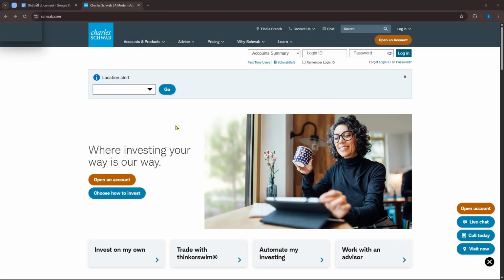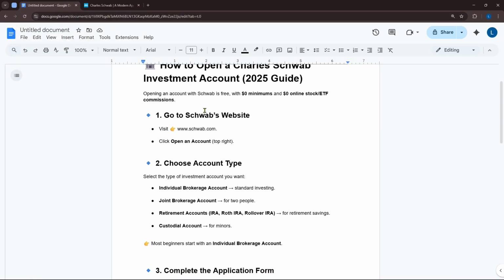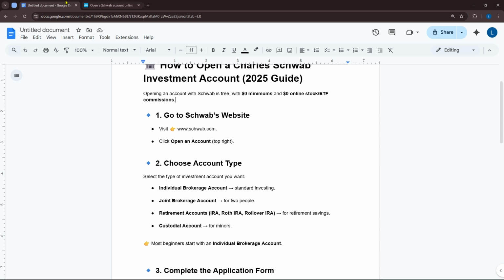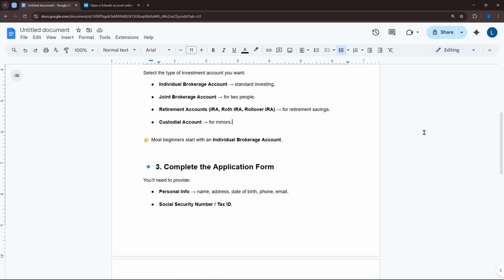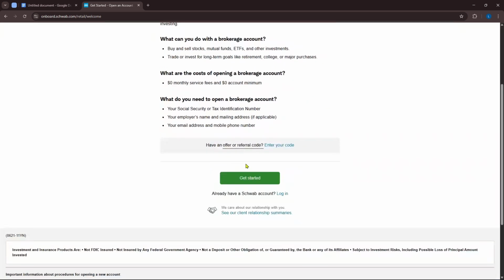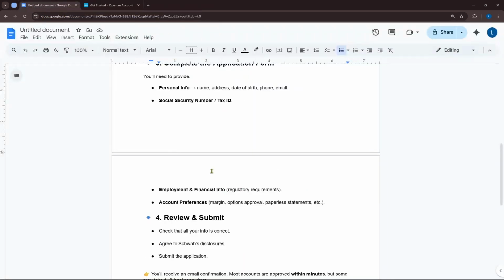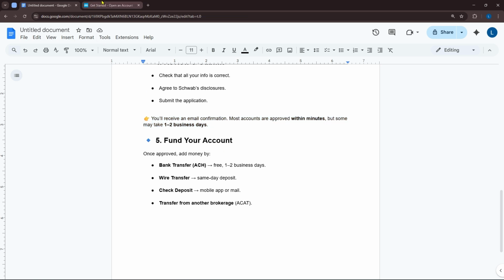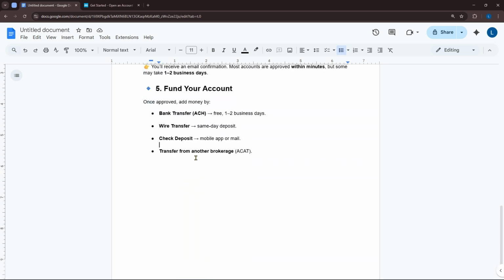How to Open a Charles Schwab Investment Account (2026)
💡 Ready to start investing? This easy step-by-step guide shows you exactly how to open a Charles Schwab brokerage account — even if you're brand new to the stock market.

✅ What You’ll Learn:
🟣 Choosing the right account: individual, joint, or retirement (IRA)
🟣 What info you need to open the account (ID, SSN, bank info)
🟣 Walkthrough of the online application process
🟣 How to link your bank and fund your new account
🟣 Key tips to avoid delays and get trading faster

⚡ Takeaway: Schwab makes it simple to open an account online — and this guide makes it even easier. Start your investing journey today!